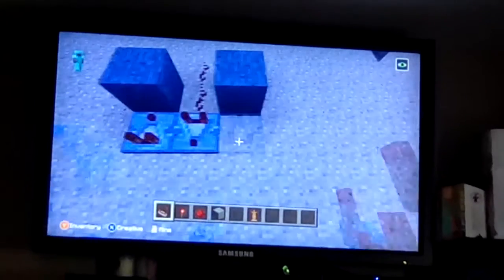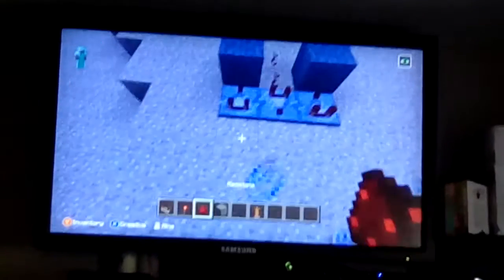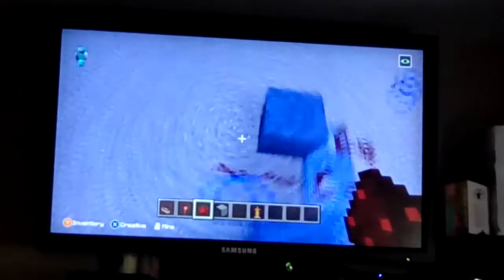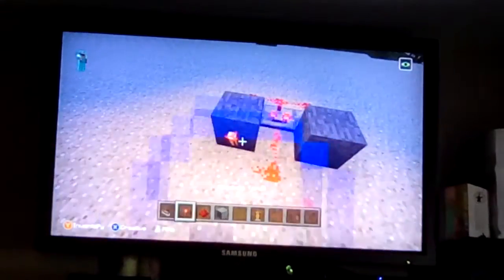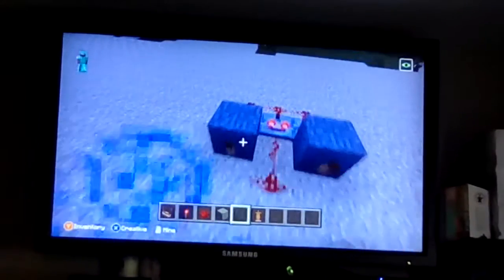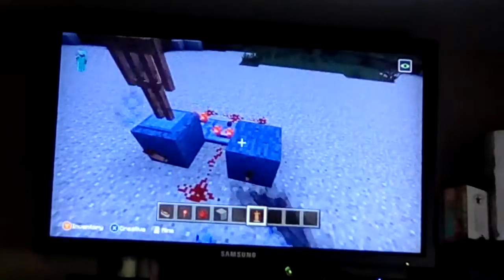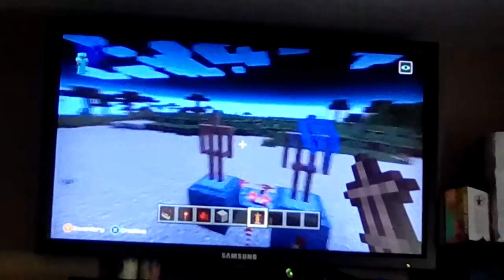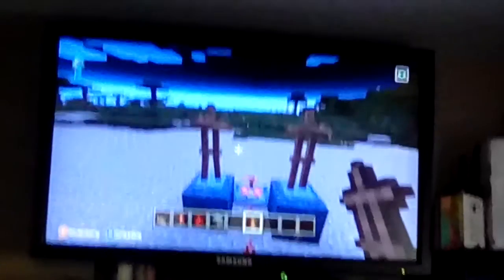How to make dancing people in Minecraft. Tutorial.